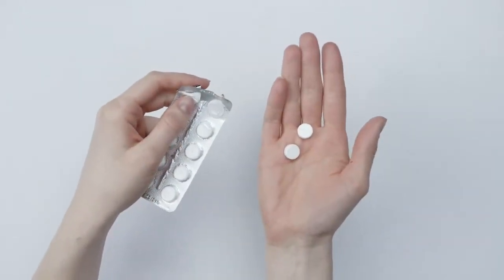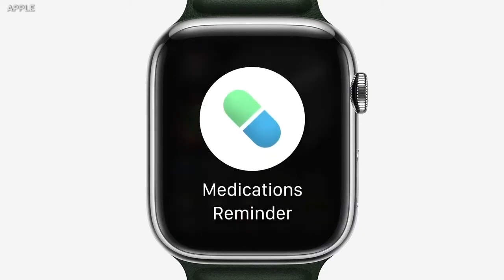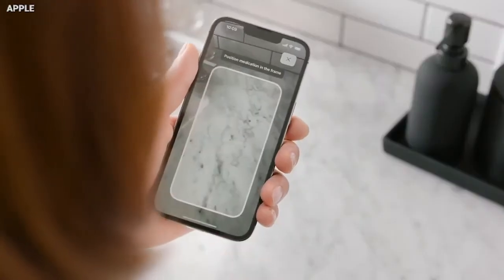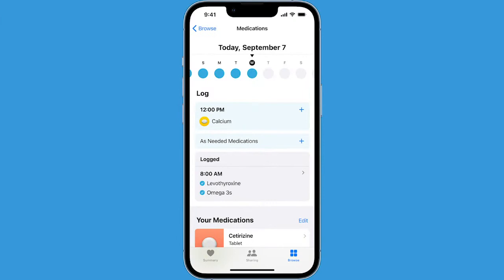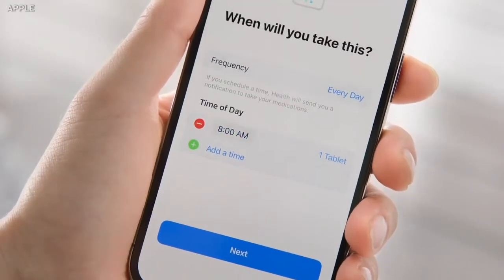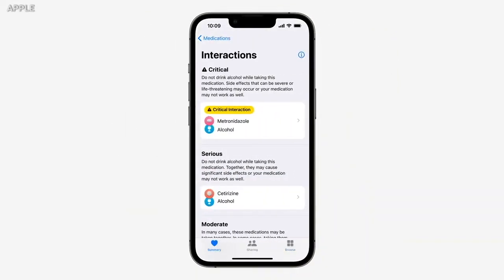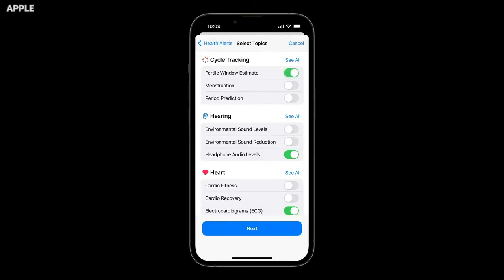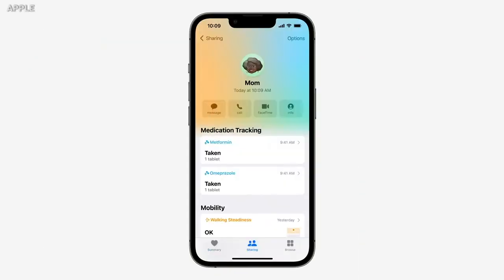How to manage your medications on your iPhone with iOS16 | Kurt the CyberGuy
The best new health feature on iOS 16 is the addition of the Medications section within the Health app. You can now log your medications, edit when you need to take them, and set up daily reminders - all within the app. Your iPhone can even scan the medication bottle and receive even more information, including critical interactions their meds may come with.

CyberGuy’s Top Choice for Antivirus Software:
Total AV – [2022 BEST CHOICE WINNER]